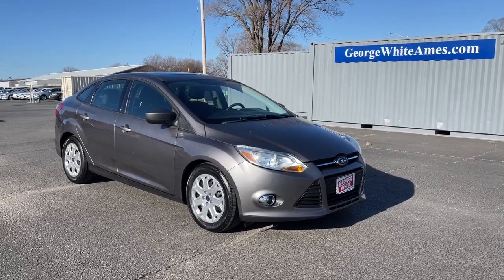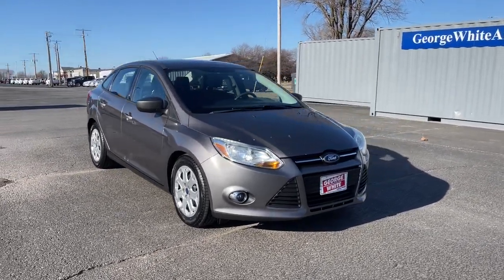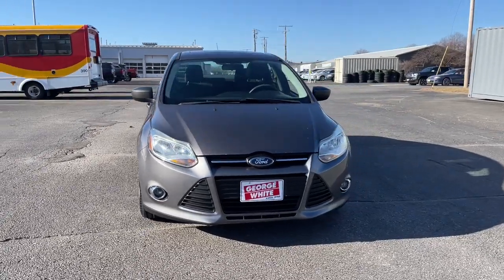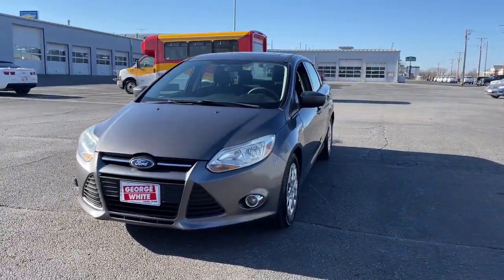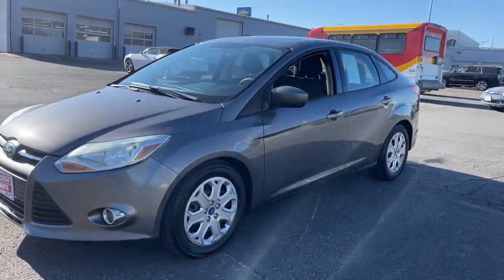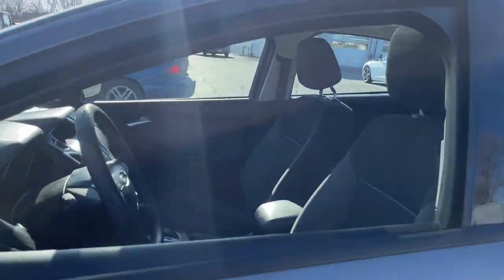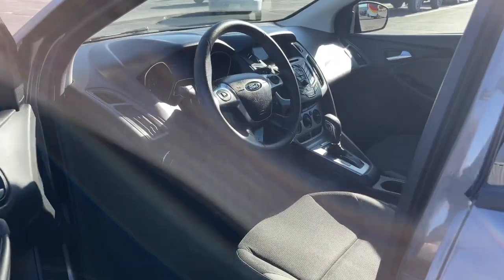2012 Ford Focus Ames, Boone, Story City, Marshaltown, Nevada Iowa A8651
Sterling Gray Metallic Used 2012 Ford Focus available in Ames, Iowa at George White Chevrolet. Servicing the Boone, Story City, Marshalltown, and Nevada areas.

1719 S. High Ave

Charcoalbr2012 Ford Focus SE 4D Sedan FWD 2.0L 4-Cylinder DGI Flex Fuel DOHCbrbrbrGEORGE WHITE CHEVROLET - PRE-OWNED INVENTORY FOR AMES & ANKENY CHEVROLET CUSTOMERS George White Chevrolet is also your source for pre-owned Chevy cars and trucks. We have a large pre-owned inventory available. For used cars near Ankeny paired with amazing service visit our Ames Chevrolet showroom for a test drive today. You can use our site to view inventory find a quick quote or research leasing and financing options.brbrAwards:br  * Car and Driver 10 Best Cars   * 2012 IIHS Top Safety Pick   * 2012 KBB.com Top 10 Road Trip Cars   * 2012 KBB.com Top 10 Coolest New Cars Under $18000   * 2012 KBB.com Brand Image AwardsbrCar and Driver January 2017.brbrReviews:br  * * Choice of sedan or hatchback * Choice of traditional gasoline engine or all-electric Focus EV * Fuel efficiency up to 39 mpg * Offers some amenities and safety features * Surprisingly robust tech features like in-car Wi-Fi available Source: KBB.combr  * Nimble handling; refined and quiet ride; stylish and well-made interior; lively engine; abundant list of upscale and high-tech options. Source: Edmunds